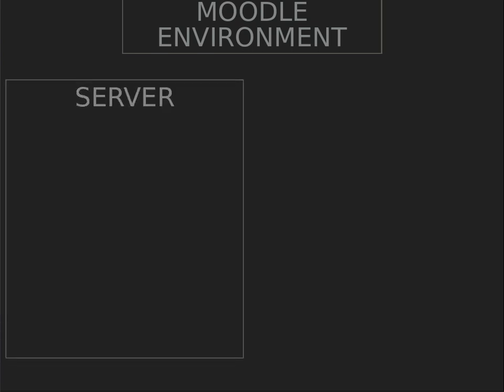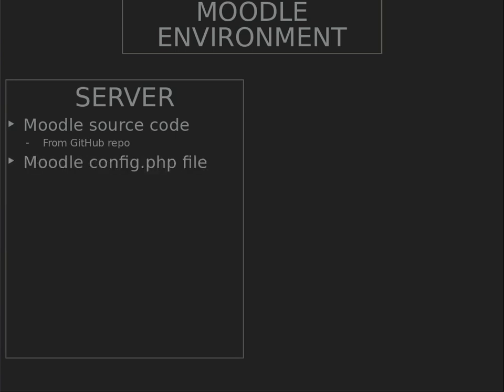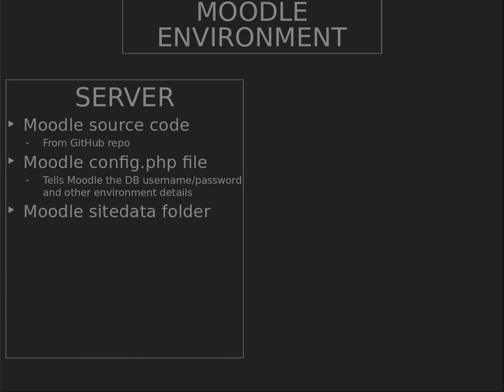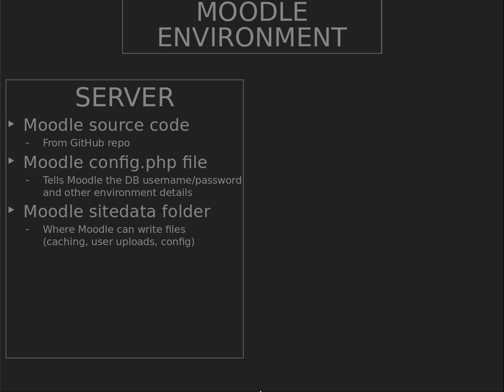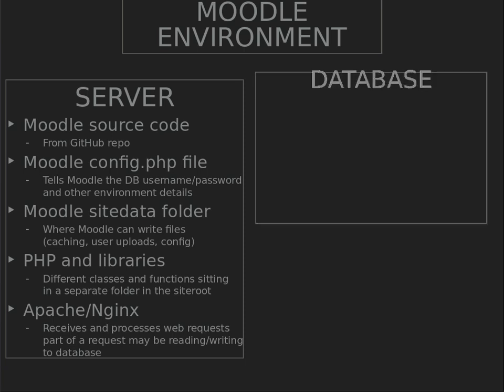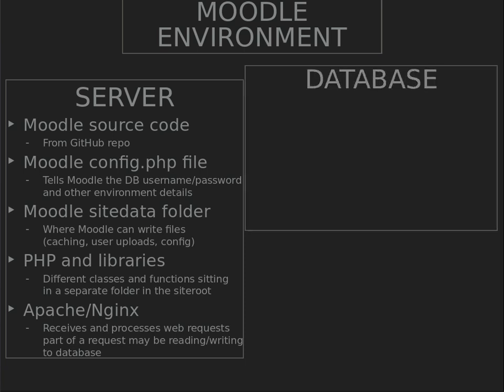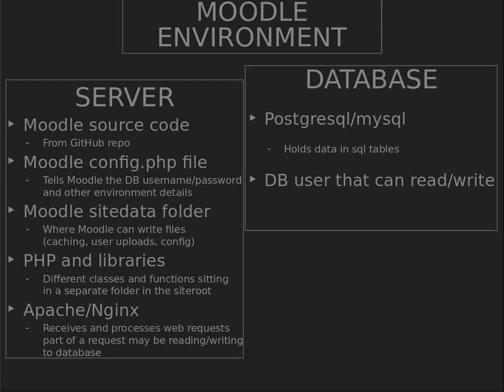Moodle overview 1/5 - Explaining the different parts of a moodle installation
We have different programs working together when we're building a moodle server. Here I give a quick overview of what those are and how they work together.

SQL database
server - apache/nginx
config.php file in moodle
PHP running on the server
sitedata folder - writable by the web server user
moodle code - not writable by the web server user (usually)